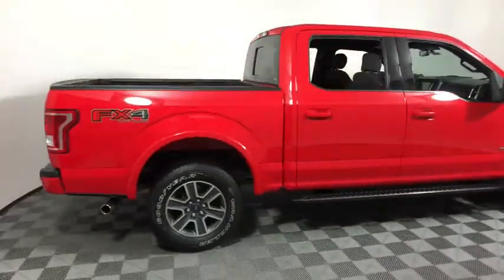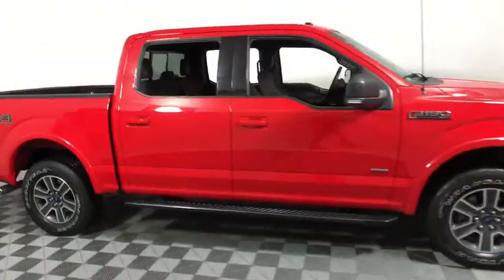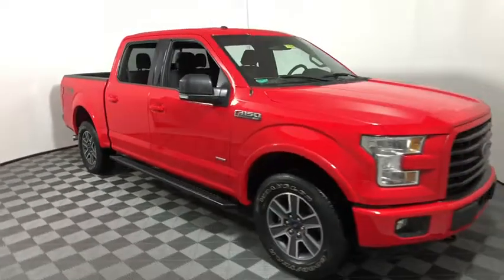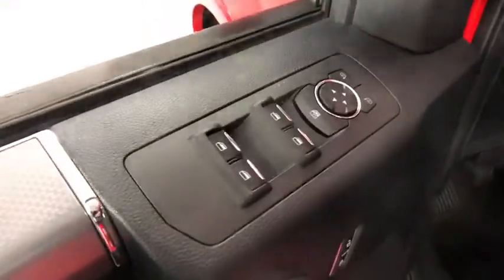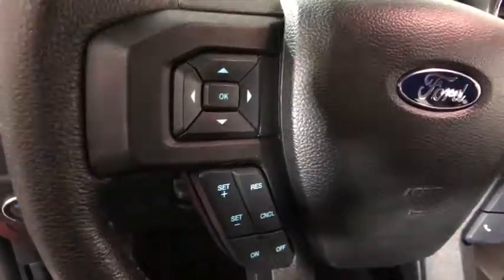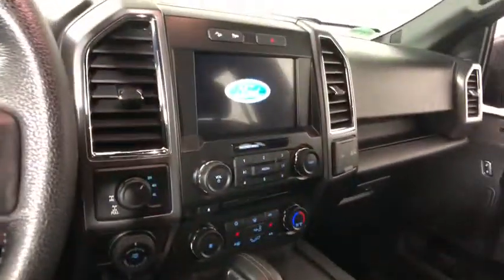2016 Ford F-150 Easton PA, Allentown PA , Bethlehem PA, Quakertown PA, Phillipsburg NJ FP10688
Race Red Used 2016 Ford F-150 available in Easton, Pennsylvania at Koch Ford. Servicing the Allentown PA , Bethlehem PA, Quakertown PA, Phillipsburg NJ area.

Koch Ford
3810 Hecktown Rd